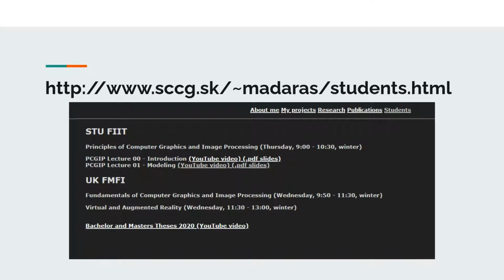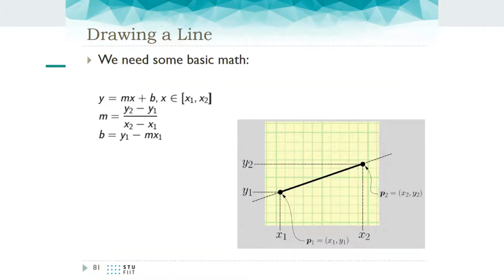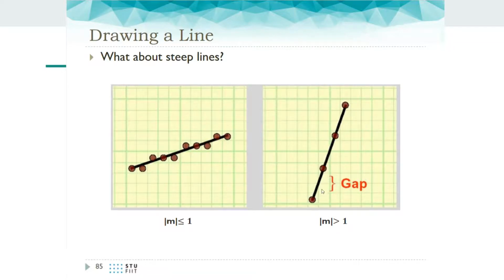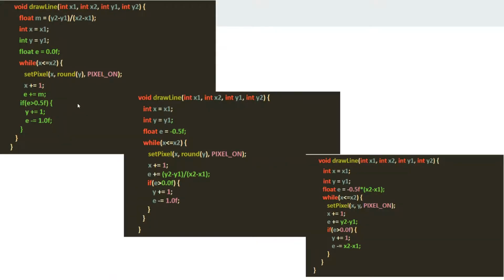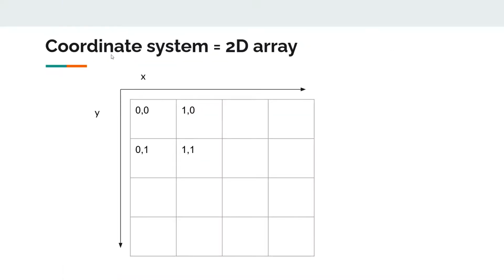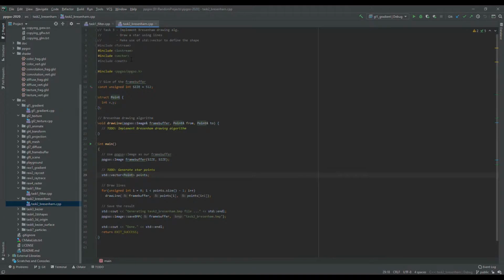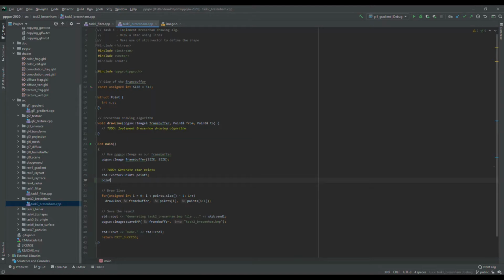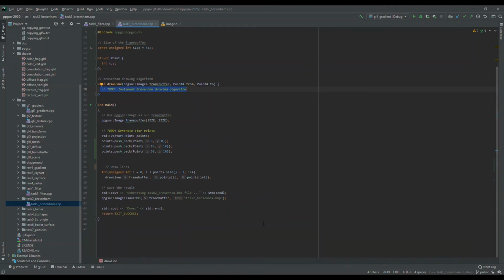PPGSO - Task 2 EN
2nd mini-presentation for weekly assignments for Principles of computer graphics and Image processing.